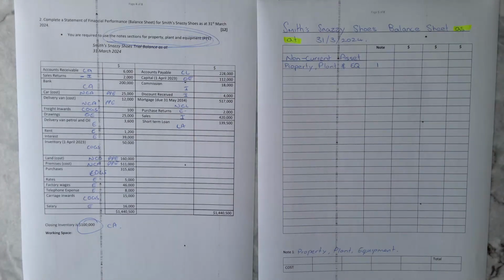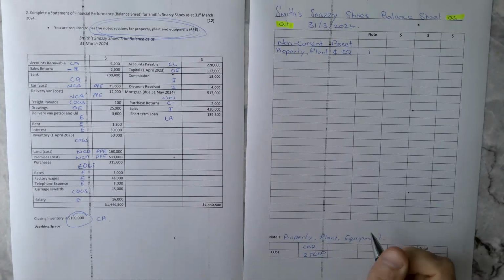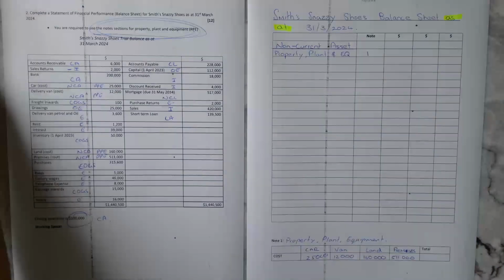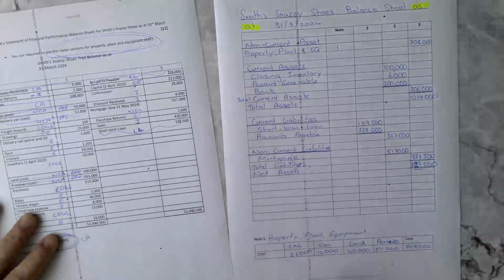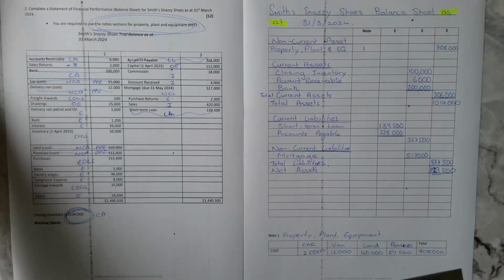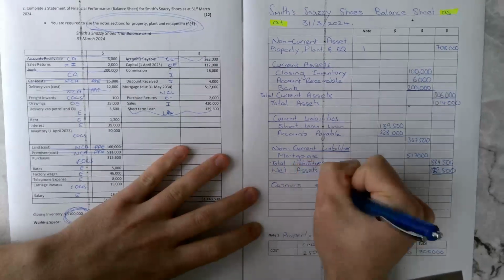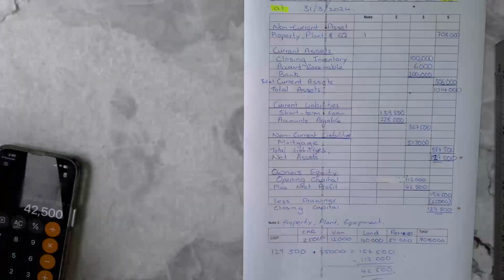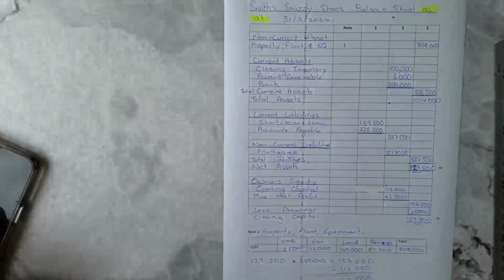2024 BEA Term 4 Examination Balance Sheet